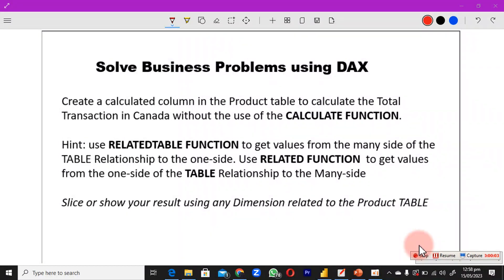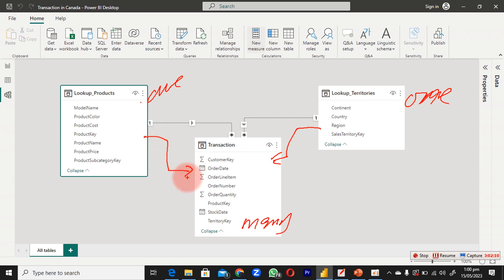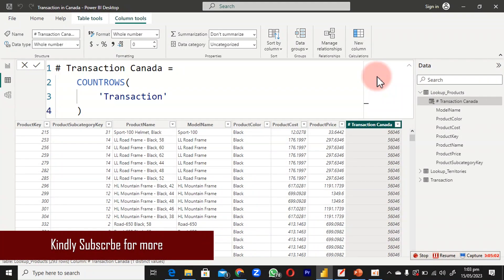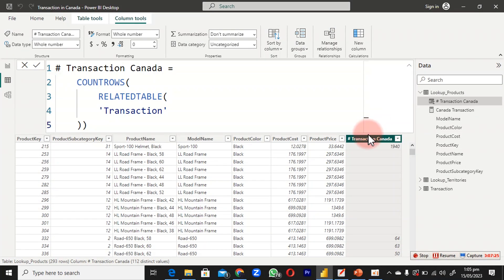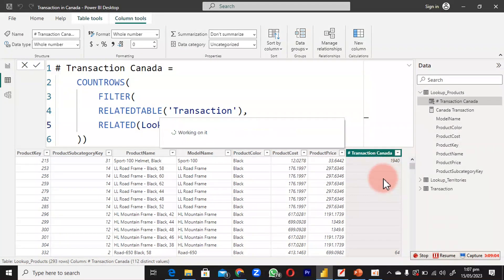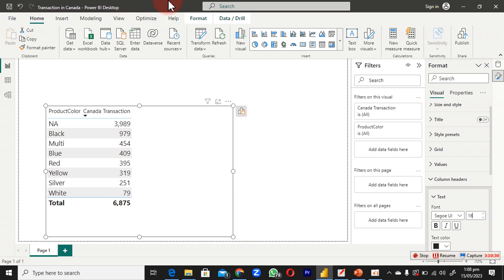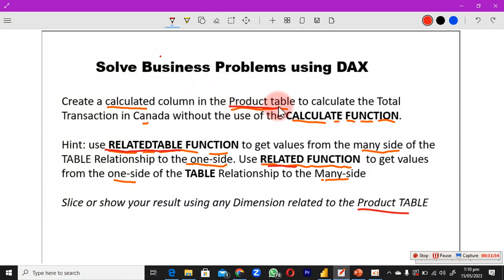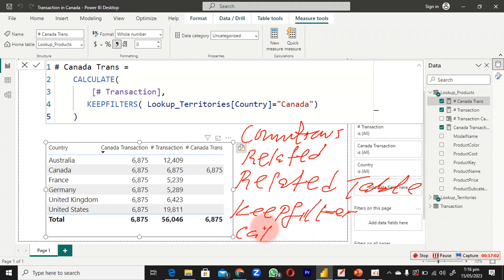DAX Function in POWER BI with Example | How to use RELATED AND RELATEDTABLE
This video is the best way to practice your POWER BI DAX and create a top notch Power BI report or Power BI Dashboard